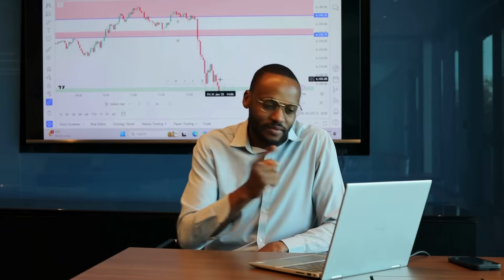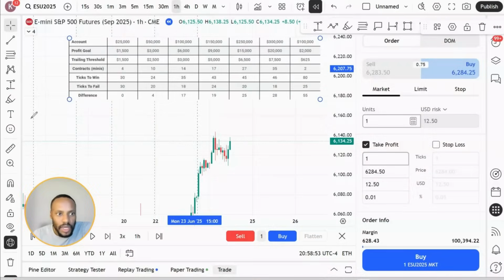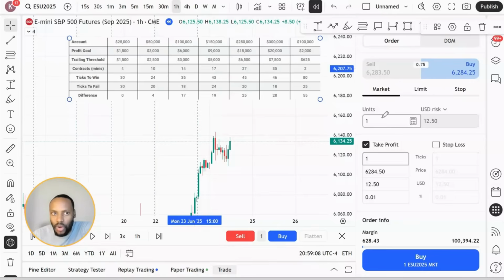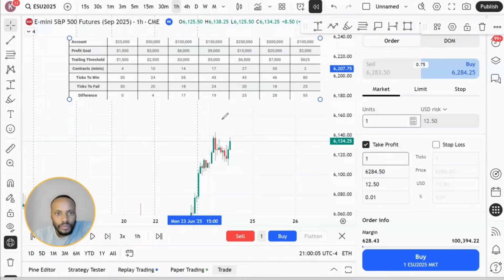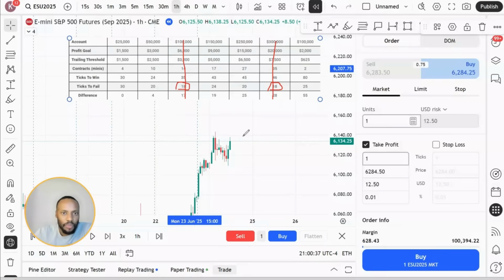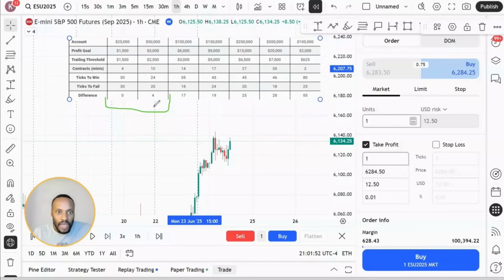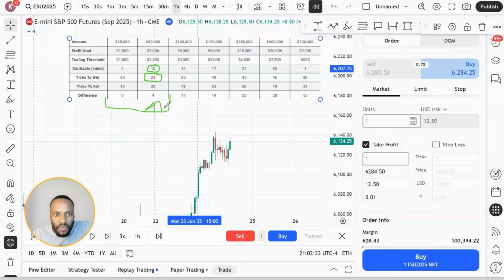Best Apex Funded Account for Beginners in Under 5 Minutes!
Thinking about getting funded by Apex Trader Funding but not sure which account to choose? In this video, we break down every Apex account size and show you how to evaluate them.

In the video, I will show you:
- How many ticks you need to hit your profit target
- How many ticks it takes to blow the trailing drawdown
- Why bigger accounts aren’t always better
- The best Apex account size for beginner traders